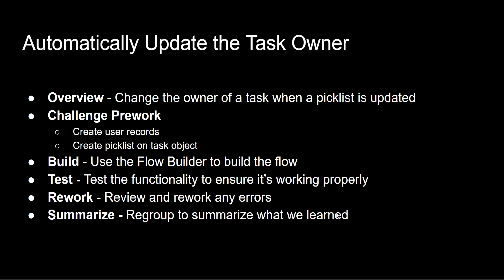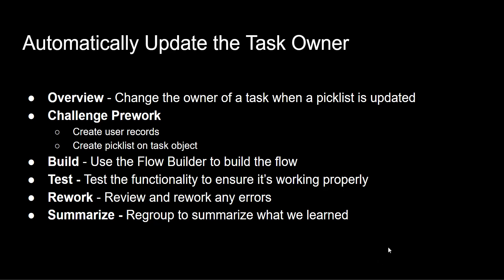Salesforce Flow Builder Tutorial (Episode 16)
In part 16 of our Salesforce Flow Builder tutorial series, we introduce challenge two where the fictional company Universal Containers needs your help updating the owner of tasks based on a picklist field. Can you, as the Salesforce Administrator, help them automate this?